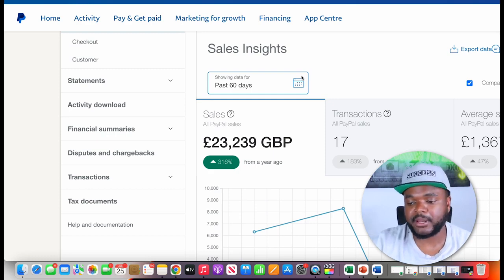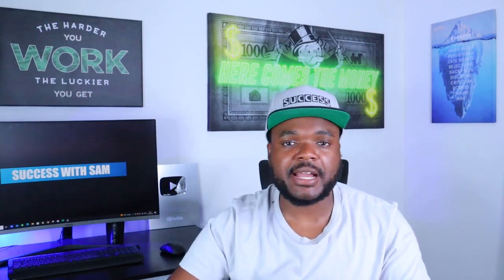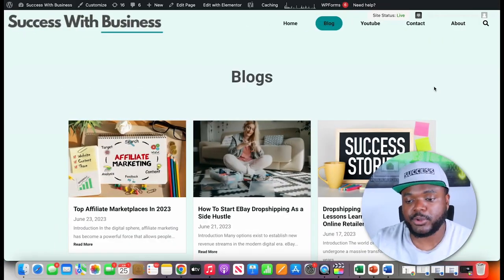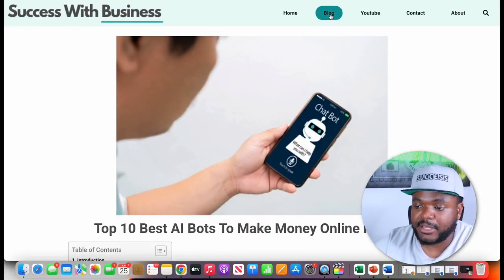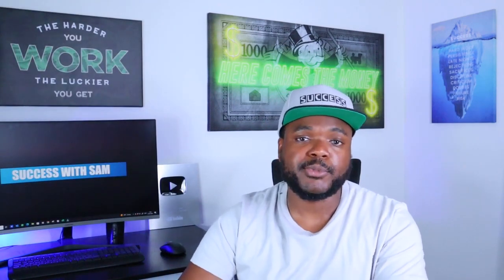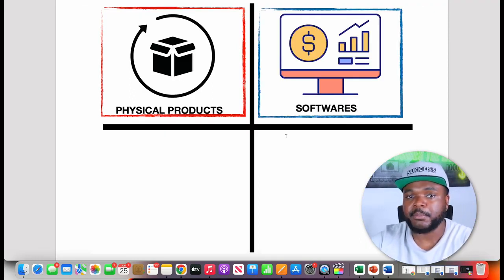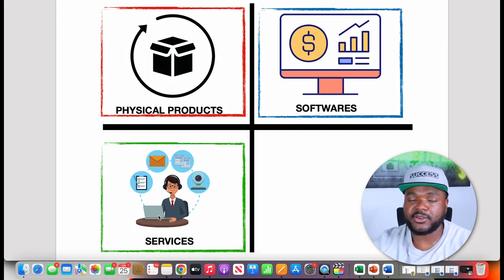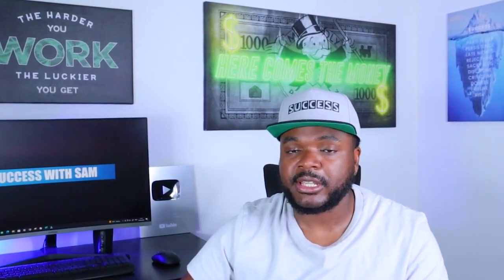PayPal Money How I Make %241000 Day Using AI BOTS Beginners Guide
County Proud
County Proud mission is to enhance the human experience by creating
a thoughtful yet provoking content to be auctioned. That exercise, will stimulate and expand your mind & consciousness through practical technique sand wisdom that you can integrate into you everyday life.
In addiction we remix several influential content to create new inspirational pieces of work.
County Proud also post professional marketing
videos and does not guarantee any results. Your results may be more, the same,
or less depending on your work ethic, your individual abilities, economic conditions,
and your ability to apply the skills you learned.

something you’re striving for,
Cheers!

how to get monetized on youtube,
how to get monetized on youtube fast,
how to monetize youtube channel,youtube partner program, youtube monetization,
how to monetize your youtube channel, how to make money on youtube, get monetized,
how to get monetized fast, how to monetize youtube videos,make money on youtube,
google adsense, adsense approval, ypp youtube, matt par, make money matt, get monetized on youtube,
how to get monetized, get monetized on youtube fast, monetization